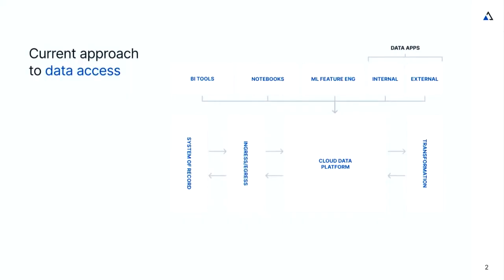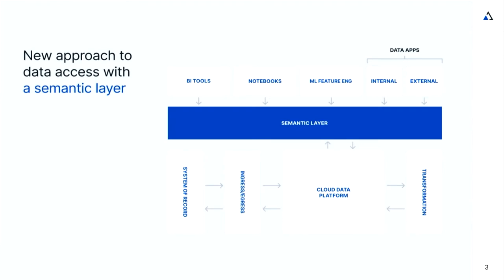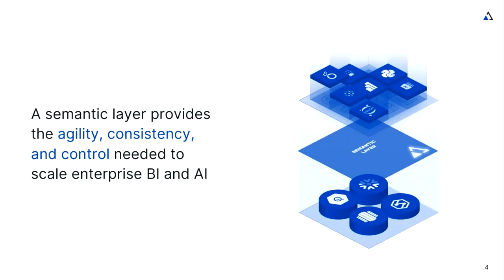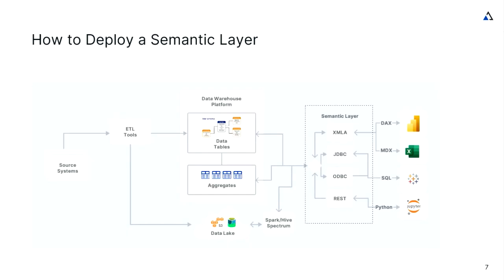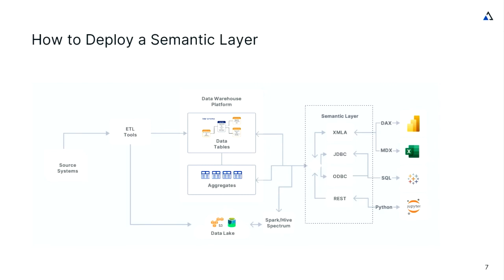Keynote: Using a Semantic Layer to Drive AI & BI Impact At Scale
Using a semantic layer makes data accessible and accelerates the business impact of AI and BI at your organization. Youssef offers practical advice, and real-life enterprise examples on how to modernize your data and analytics stack and achieve quantifiable results with an order of magnitude better query performance, increased productivity, lower query compute costs, and improved Speed to Insights.

Speaker:
John Lynch, Sales Engineer, AtScale